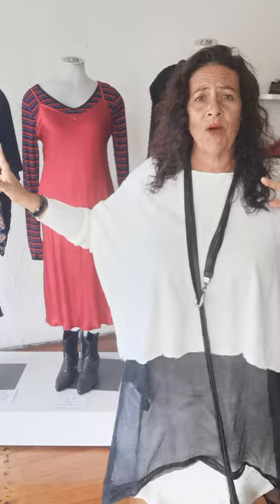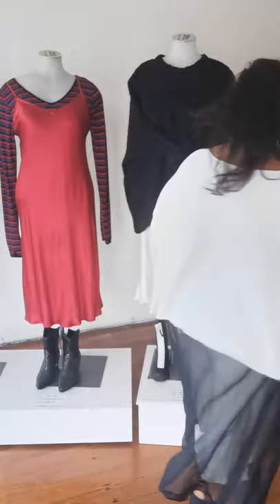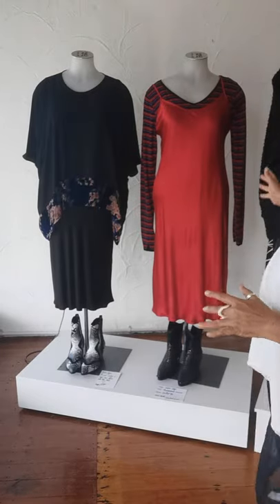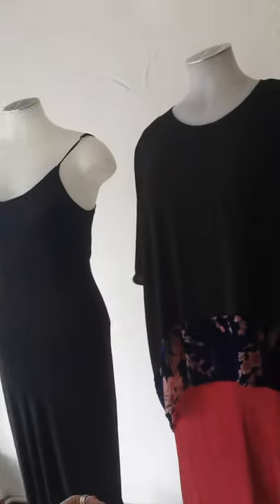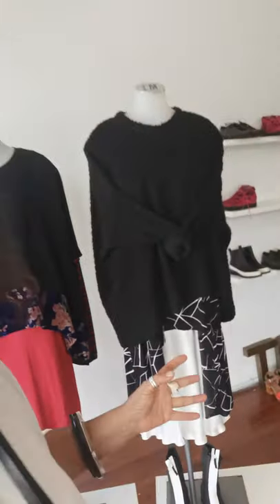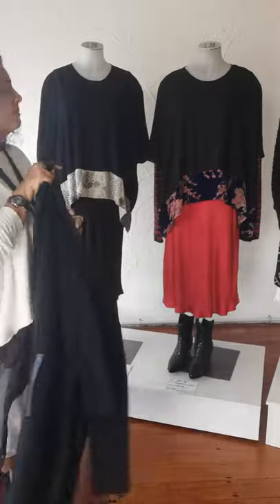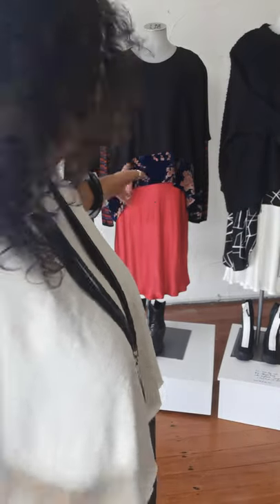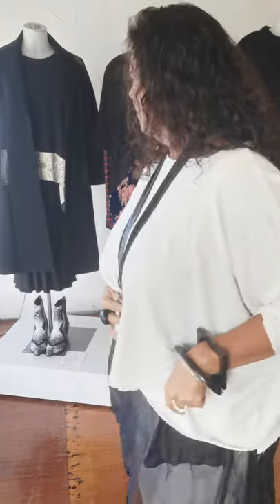Love Affair with Bias slips,